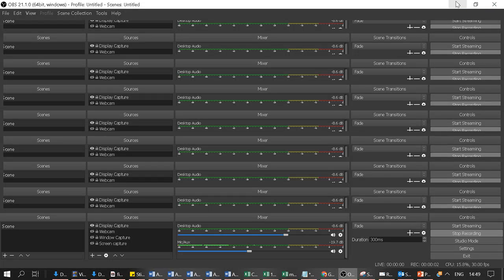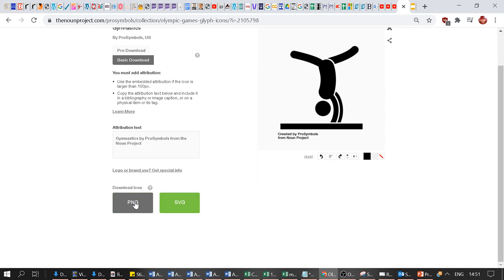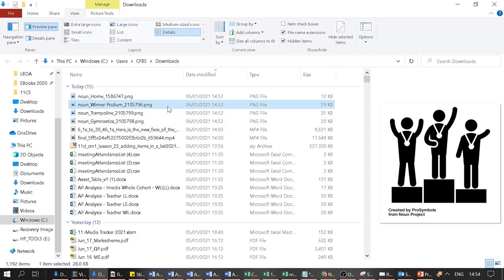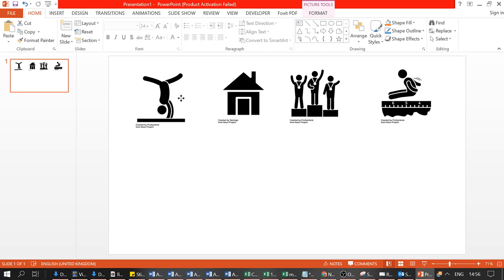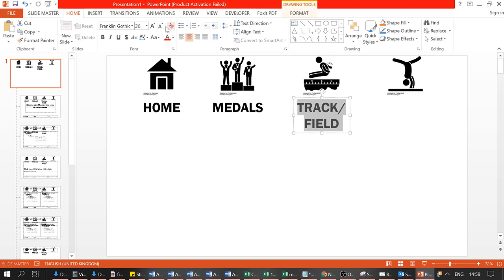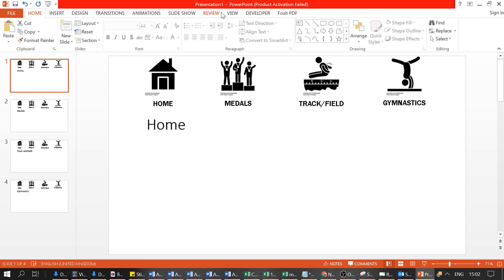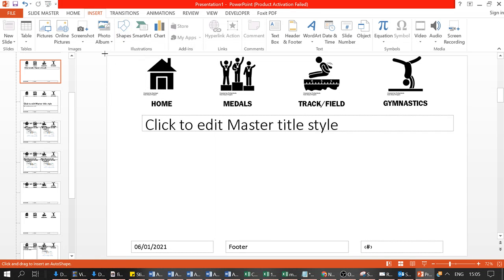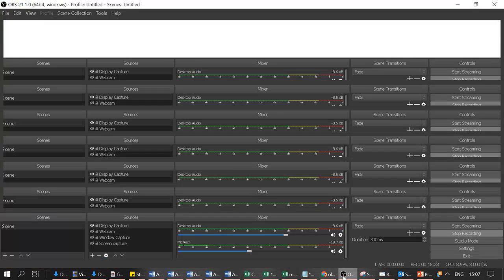Slide Master and Hyperlinks in Powerpoint